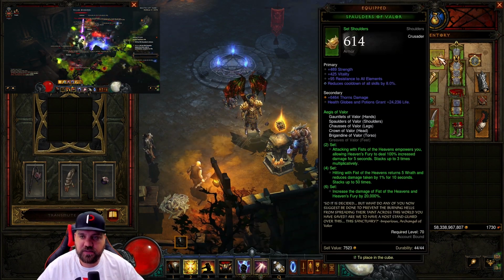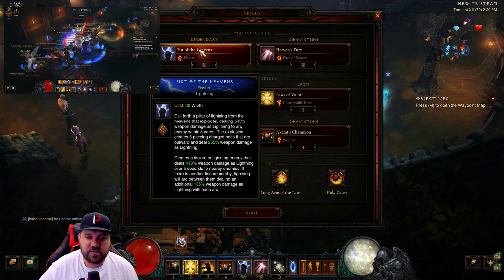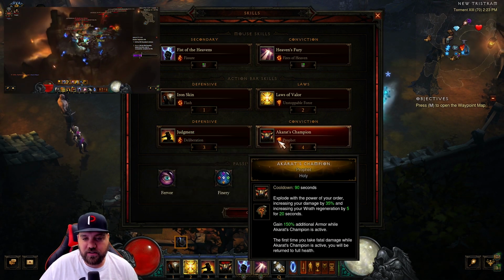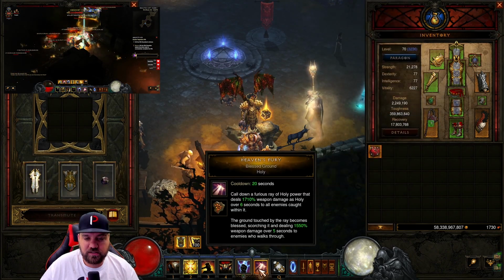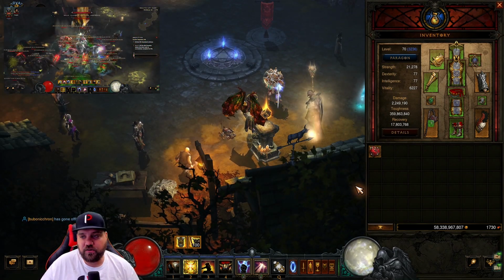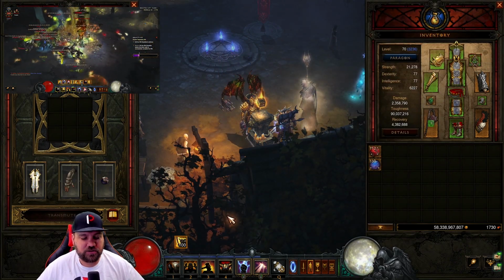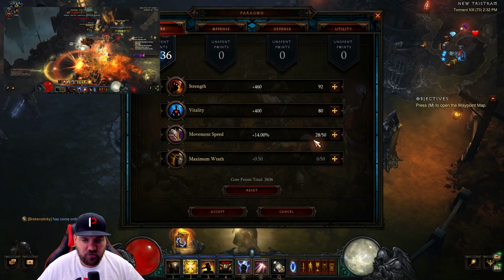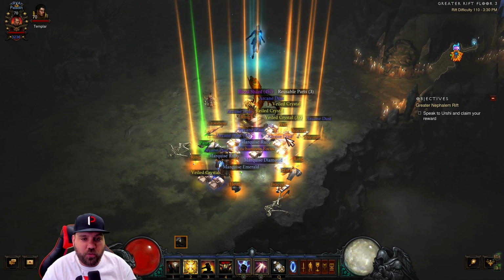Diablo 3 - New Crusader Set Guide - GR Push Builds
The new Diablo 3 patch 2.6.7 introduced a new crusader set.  Aegis of Valor.

Here are some GR push builds and variants to help you climb to the top of Season 19.

We might get a balance patch before the start of Season 19, I feel the builds won't change that much, this should still be top tier.